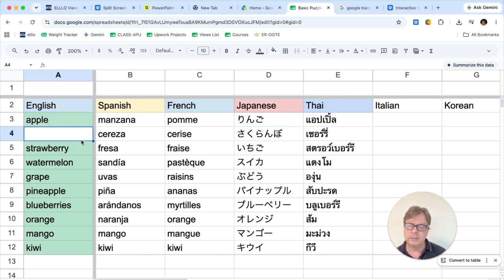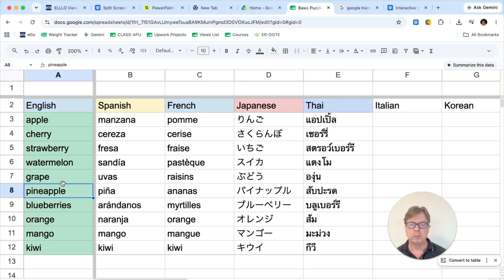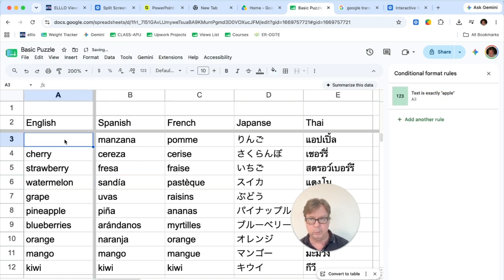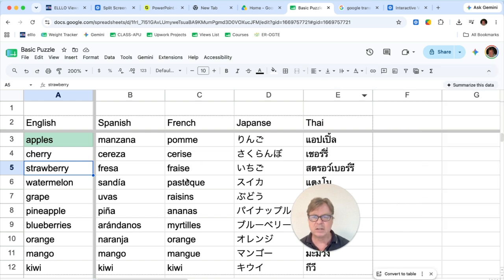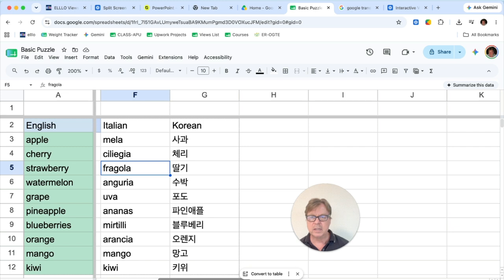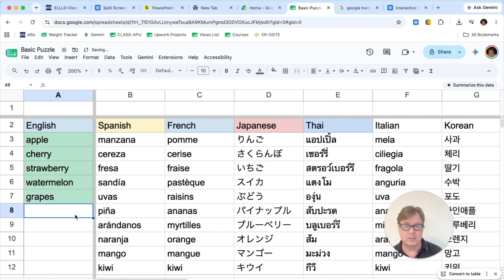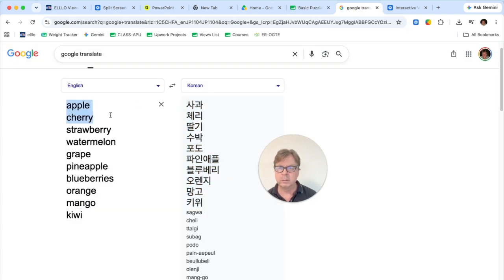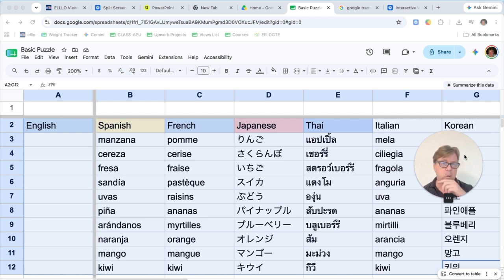Create an Interactive Vocabulary Puzzle with Google Sheets | Teacher Tips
Learn how to build a fun, self-checking vocabulary worksheet using Google Sheets - no coding or special software required! This simple conditional formatting trick lets students type in answers and get instant visual feedback (green = correct!).

🛠️ What You'll Learn:

Set up your word list - Create columns for English words and translations

Freeze your panes - Lock rows/columns for easy scrolling through word lists

Apply conditional formatting - Format → Conditional Formatting → "Text is exactly"

Add multiple accepted answers - Handle plurals and variations (e.g., "apple" AND "apples")

Generate translations fast - Use Google Translate to quickly populate multiple languages

✨ Why This Works:

Strict binary assessment - students must spell correctly, no partial credit
Forces students to focus on correct form and spelling
Easily recyclable - just clear answers and reuse
Works for ANY language pair
Printable for offline worksheets
Perfect for vocabulary review and self-study

🎯 Great For:

Vocabulary practice in any language
Self-checking classroom activities
Homework assignments
Print-and-go worksheets

This is one of my most popular classroom activities - simple to create, fun for students, and completely free to make with tools you already have!